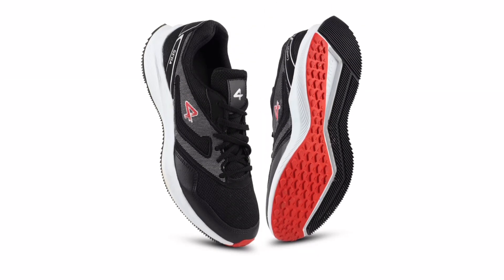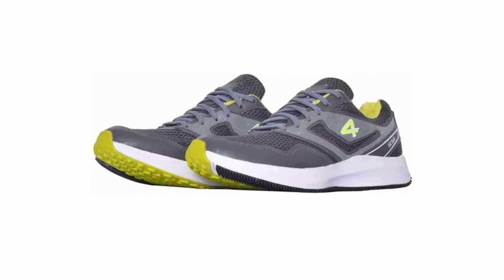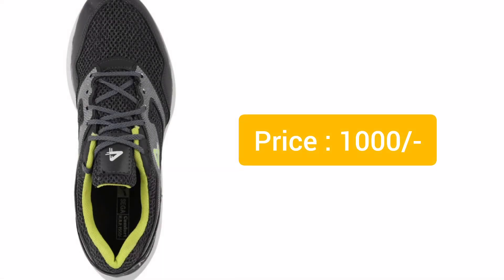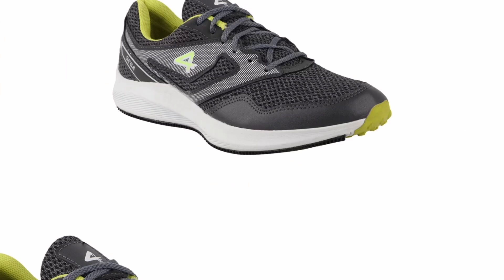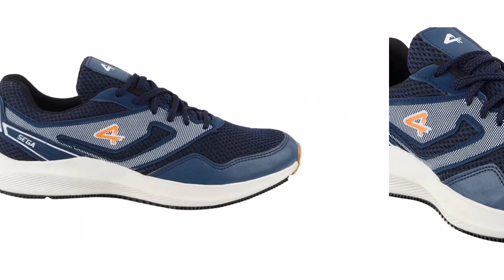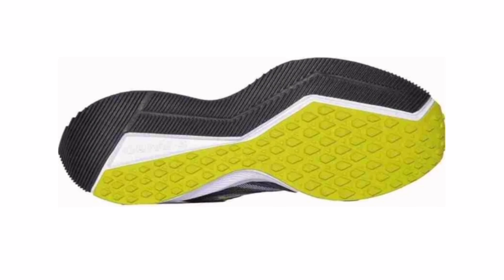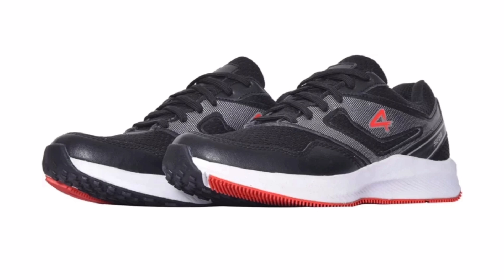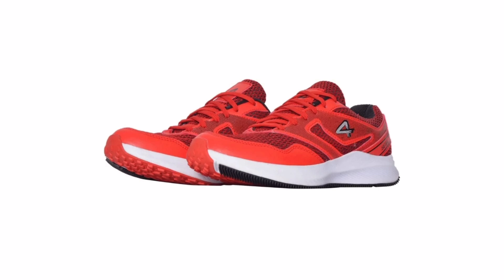Best budget sports shoe 2024 | Sega comfort 4 review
Welcome to our in-depth review of the Sega Comfort Shoes! In this video, we explore why Sega Comfort Shoes are a game-changer in the footwear industry. Discover the innovative features that provide unmatched comfort, durability, and style. We’ll take you through the design, materials used, and real-world performance. Whether you’re looking for the perfect shoes for long walks, daily wear, or just want to pamper your feet, Sega Comfort Shoes might be exactly what you need.

Video and photo footage credits

Take a look at this Sega Star Impact Original COMFORT Running Shoes For Men on Flipkart